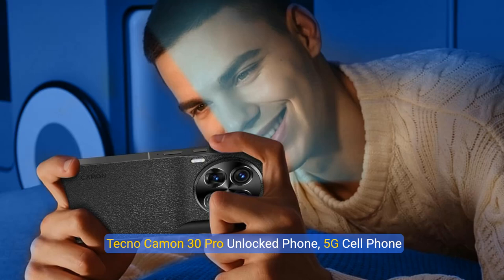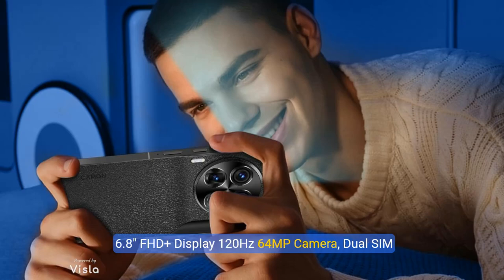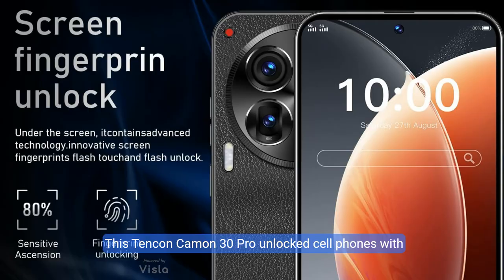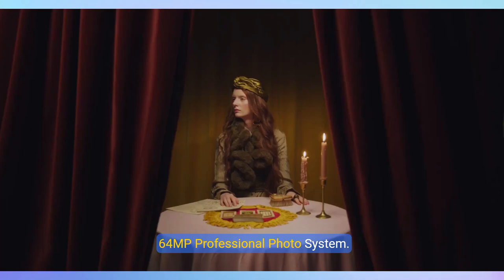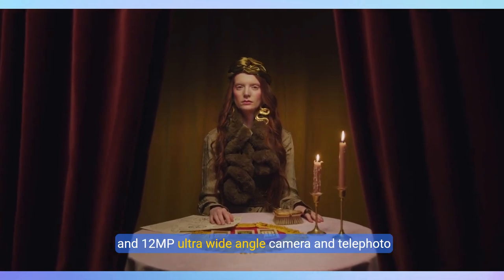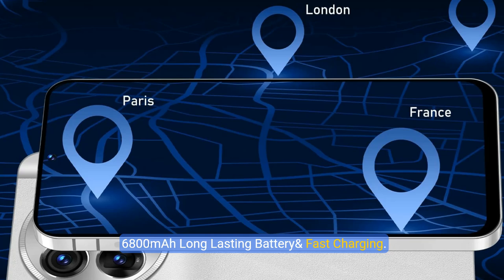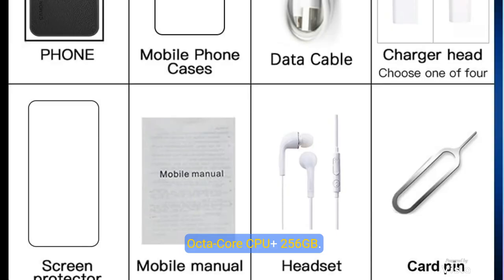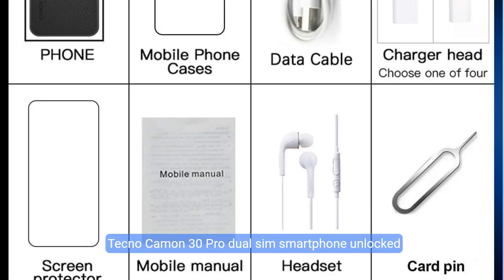Unleash the Power of Tecno Camon 30 Pro Affordable Innovation Awaits!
tecno camon 30 Pro Unlocked Phone,5G Cell Phone 6GB+128GB Smartphone Android 13, 6800mAh Battery, 6.8" FHD+ Display 120Hz 64MP Camera, Dual SIM Octa-Core Phone GPS/Fingerprint/Face ID (White)

Shopping on Amazon

【6.8" Screen+ Android 13 OS】This Tencon Camon 30 Pro unlocked cell phones with 6.8" display,bringing you more vision to immerse in, Adopt Android 13 system, facial recognition, on-screen fingerprint unlock to protect your privacy.
【64MP Professional Photo System】The Tecno Camon 30 Pro unlocked cell phones is equipped with a 64MP main camera,48MP front camera and 12MP ultra wide angle camera and telephoto cameras, making every photo particularly clear and detailed and take more creative photos.
【6800mAh Long Lasting Battery & Fast Charging】This affordable 5g unlocked smartphone with a large 6800mAh battery, 30W fast charging which can well meet your power needs throughout the day. The GPS navigation will direct you to right destinations.
【Octa-Core CPU+ 256GB】Tecno Camon 30 Pro dual sim smartphone unlocked features the powerful Qualcomm Snapdragon 8 Gen 2 processor that boosts the overall speed in video and gaming. Up to 6GB + 256GB of memory is enough for social apps, games, movies and other applications.
【100% Satisfaction Guarantee】Customer's satisfaction is the goal we have been striving for We enable our customers to be able to use the least amount of money and be able to buy affordable advanced and good products , if you have any questions or dissatisfaction, please contact us, we will reply you within 24 hours!